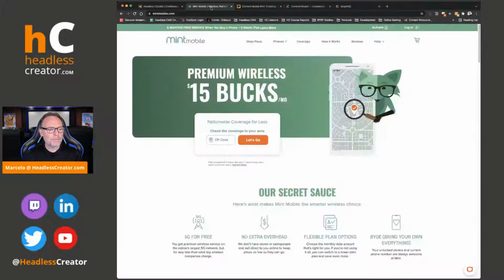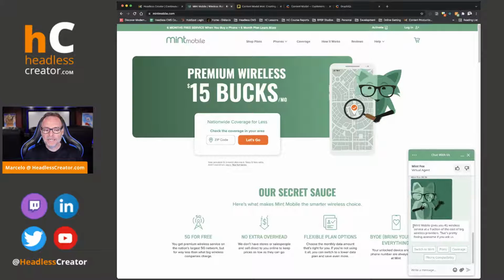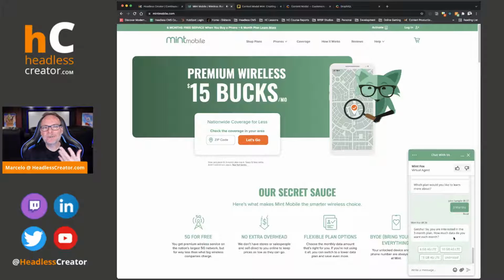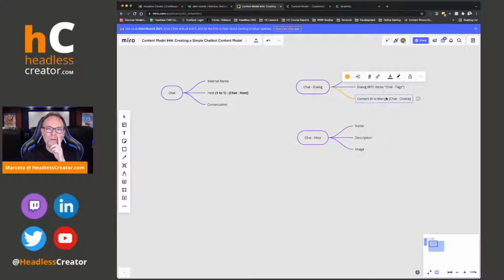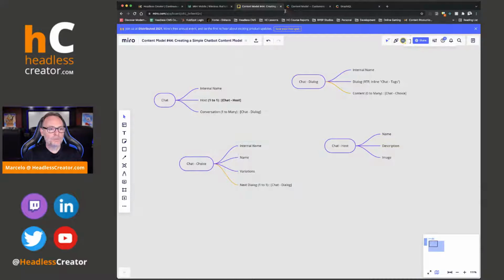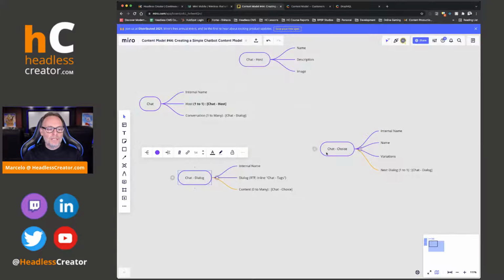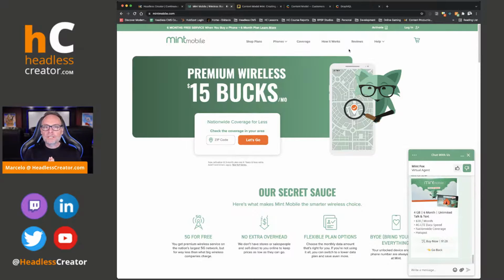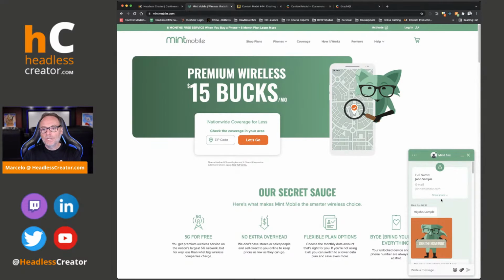CMW Lesson 44: Creating a Simple Chatbot Content Model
A Chatbot is a great feature to offer on your website for providing better service to your customers while at the same time scaling your customer support department without adding more agents. In this lesson, we're going to create a simple content model that will allow you to create conversations that will guide your customers to the right solution.